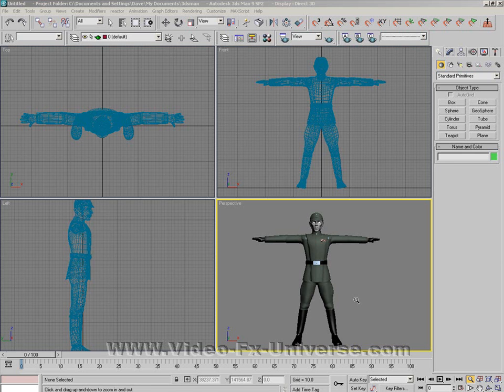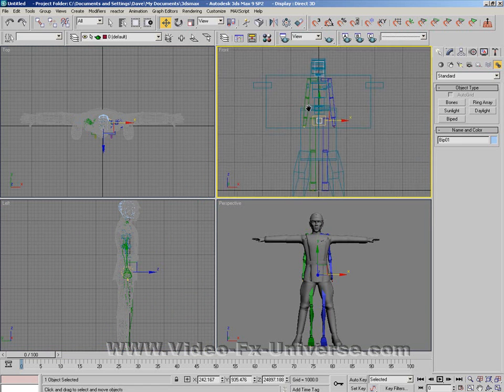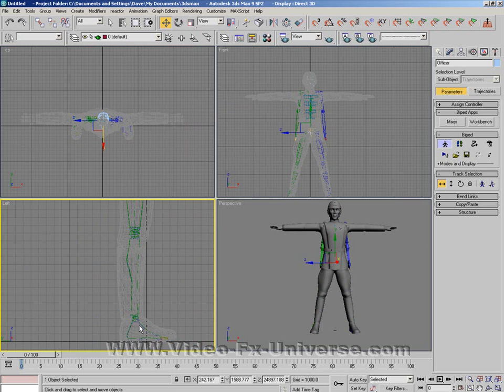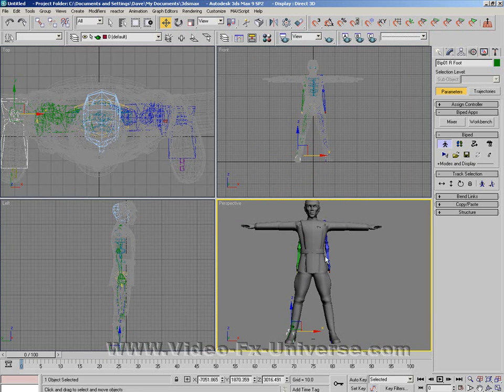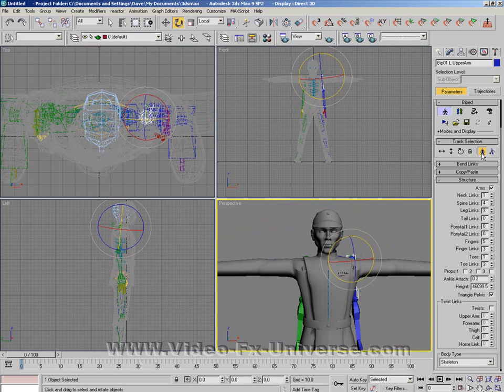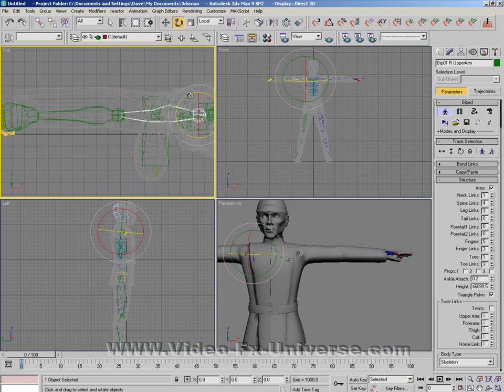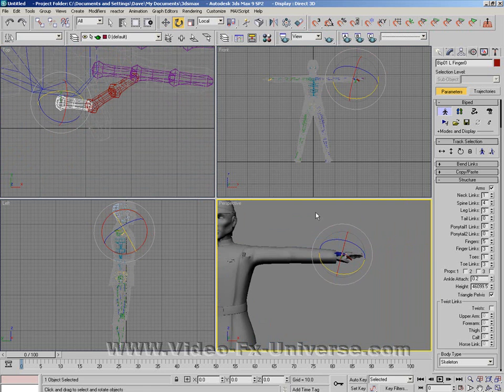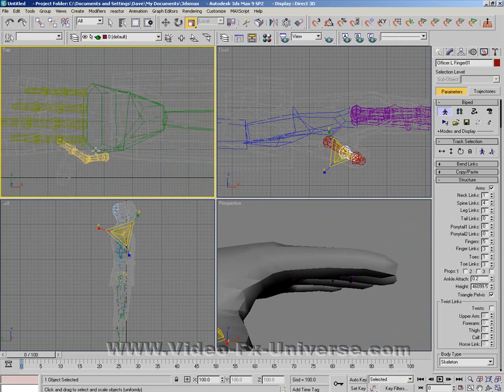biped rigging 3ds max tutorial part 1